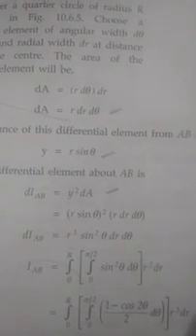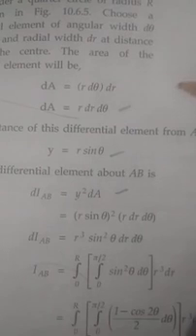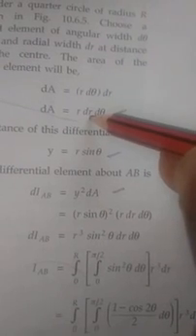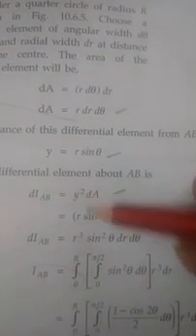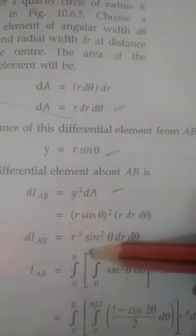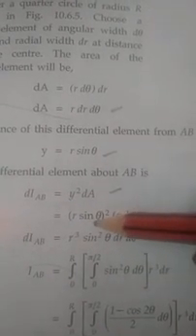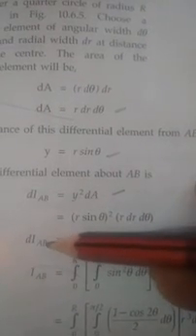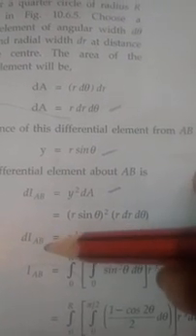Elements of Civil Engg 4.1G by Prof.Ravikiran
derivation of moment of inertia of quadrant